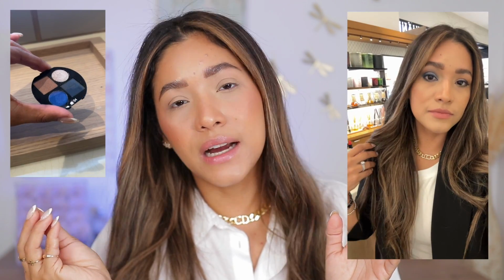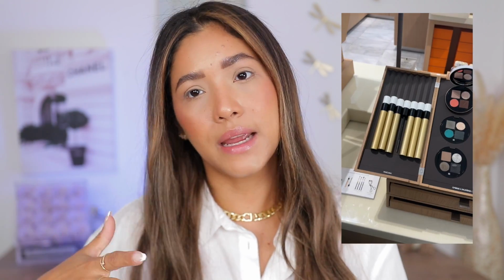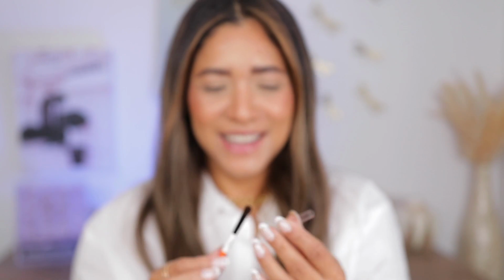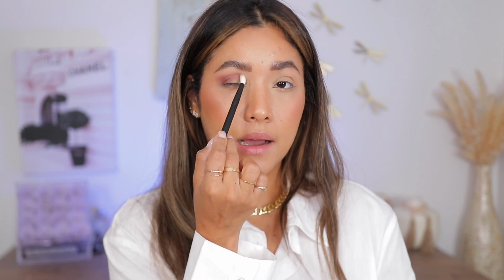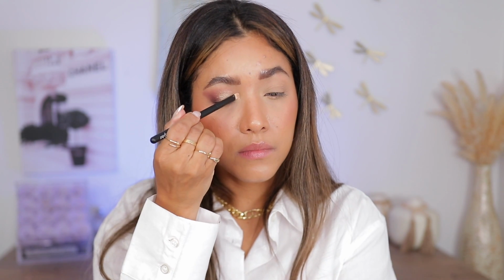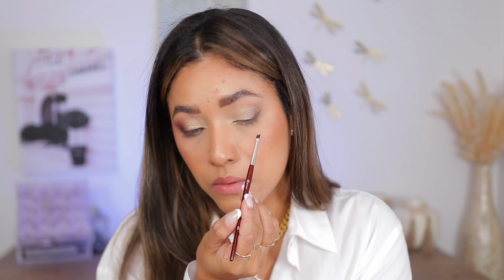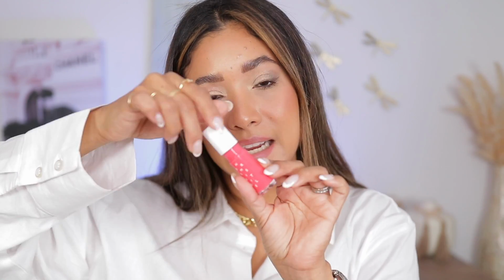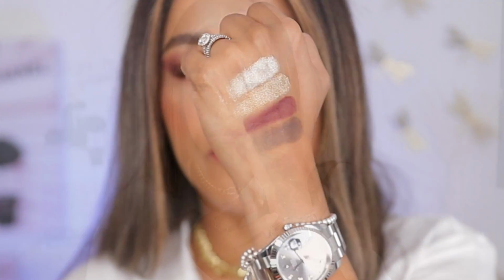WOW HERMES EYE SHADOW QUARTETS ALL SWATCHED | Ombres d'Hermès Ombres Mordorees, Revitalizing mascara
Contact Deanna At Holt Renfrew Toronto for personalized Shopping 🤩🫶🏽

Hello friends lets talk about new Hermes Eyeshadow palettes

- Valentino Beauty foundation
- YSL all hours concealer
- Hermes radiant matte setting powder
- Hermes Radiant glow powder
- Hermes Silky blush Pommette
- Hermes healthy glow bronzer
- Hermes infused lip oil

• My Jewerly
Pinky ring